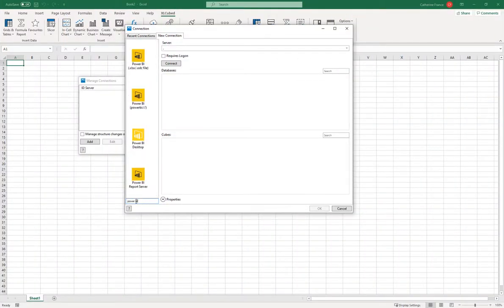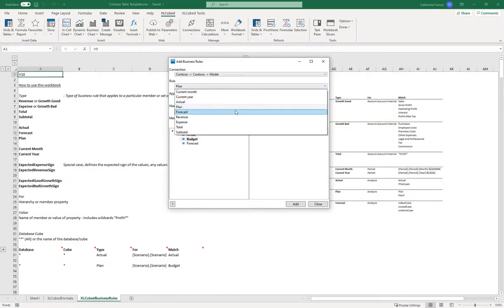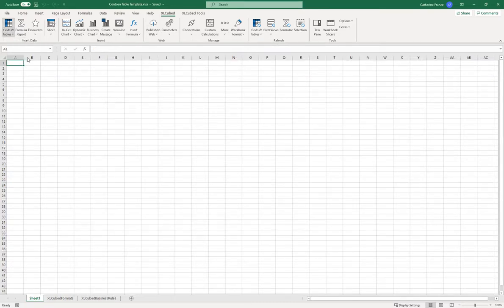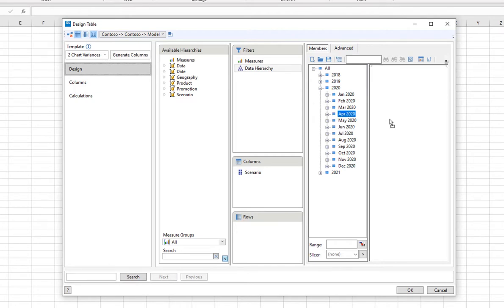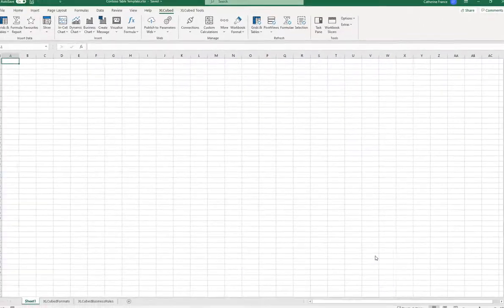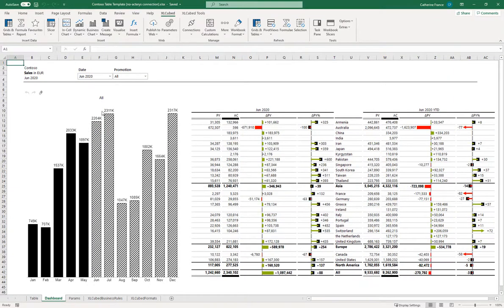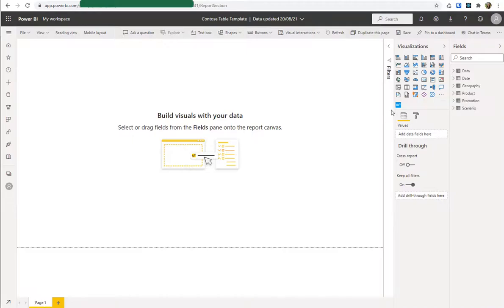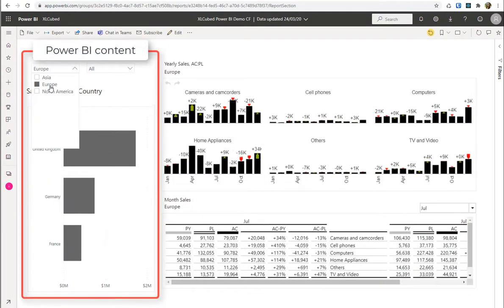IBCS Template Tables in Power BI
XLCubed contains several templates for IBCS tables. See how to use these templates in a Power BI environment.